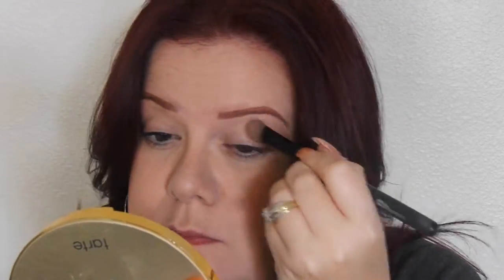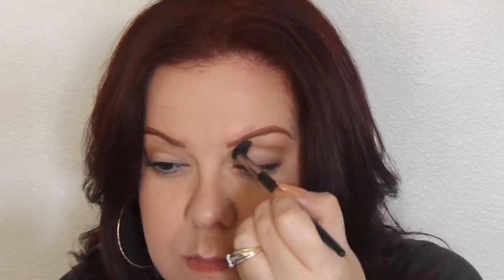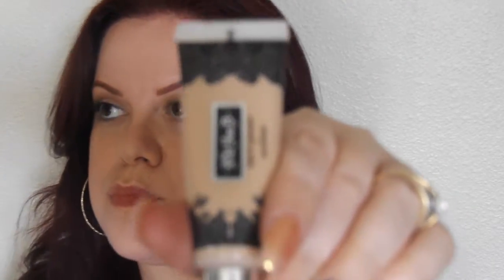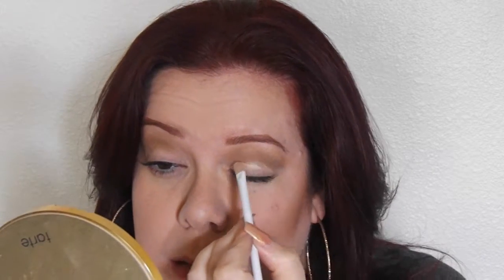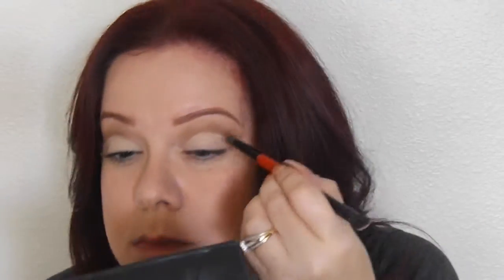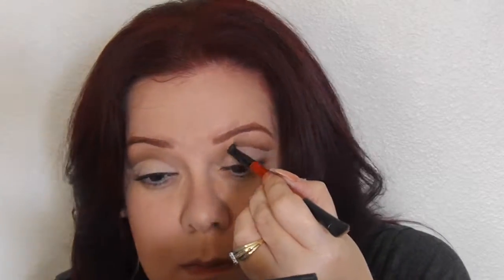Orangey eye Makeup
IG & SC= Jamys_beauty_world